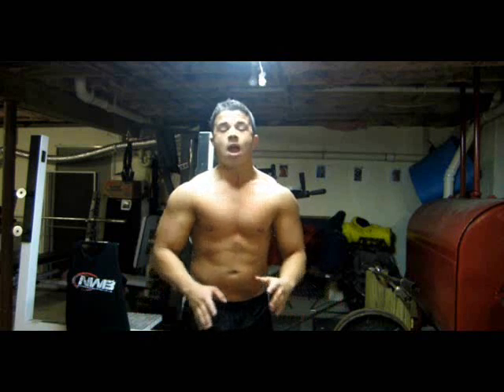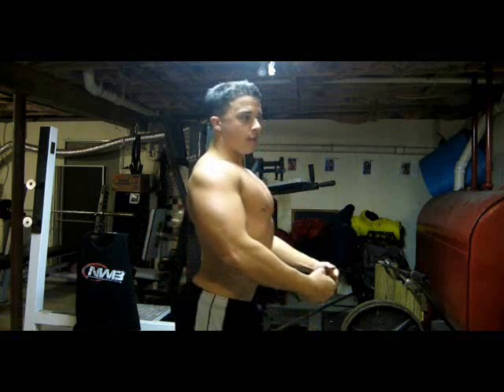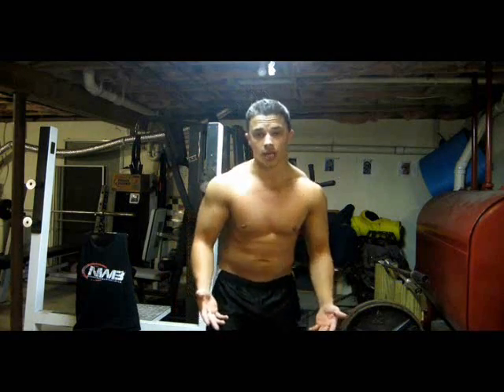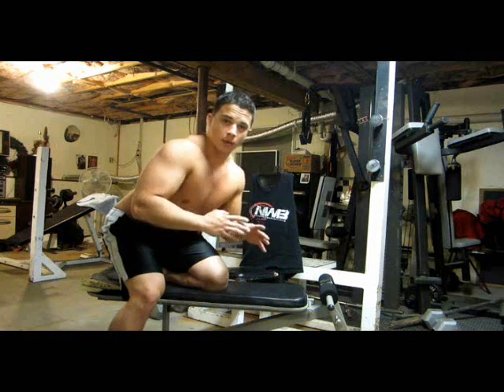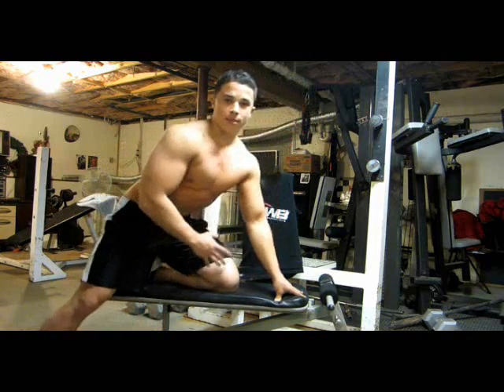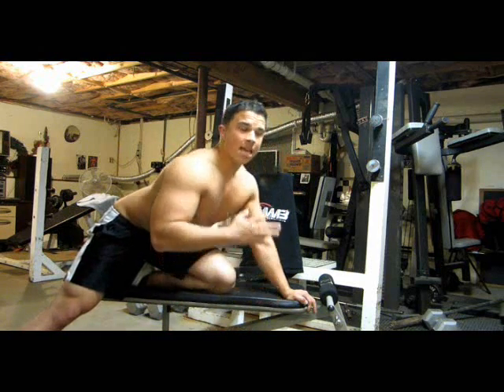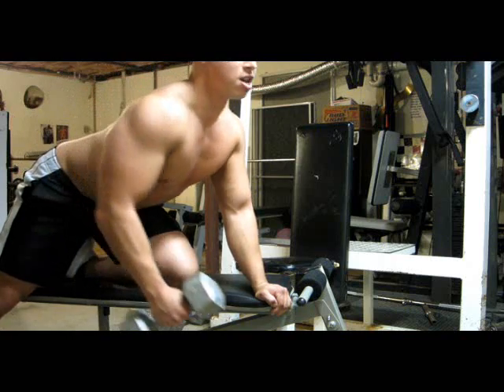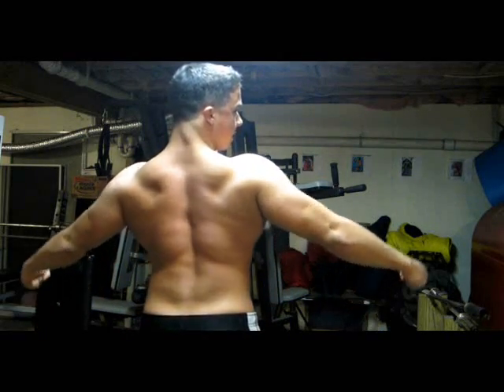Dumbbell Rows - The REAL Way - Back Workouts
Tricks of the trade to building up a bigger back!